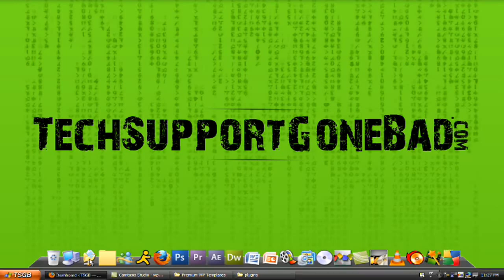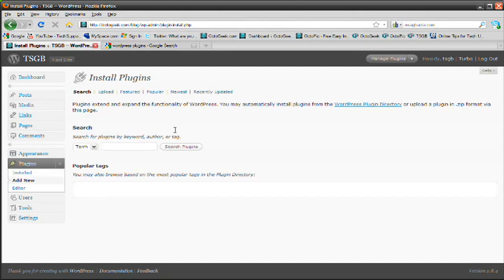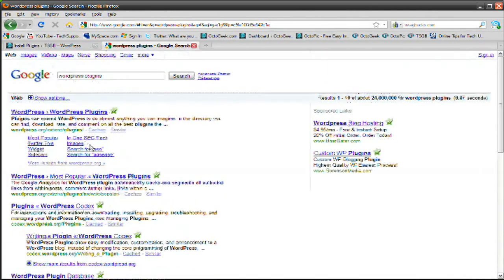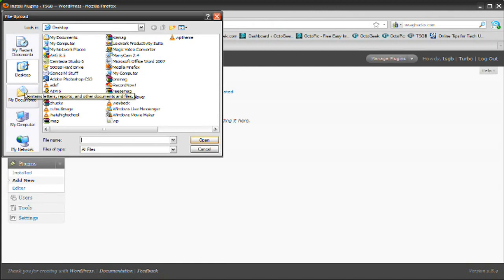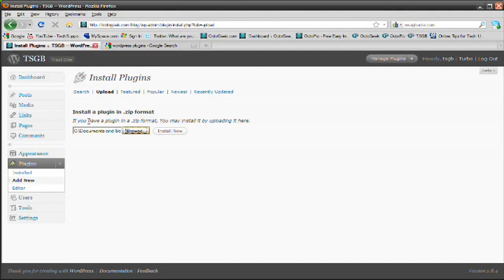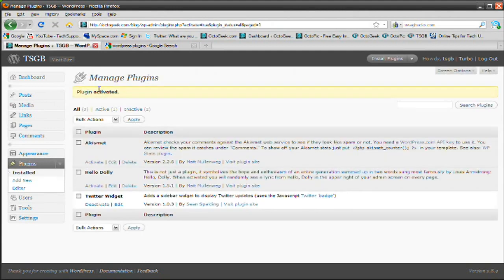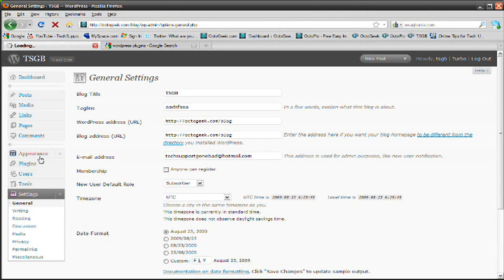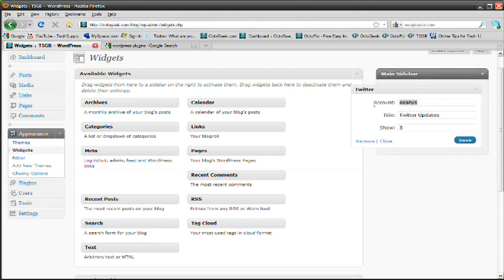How To Install Plugins Into Your Wordpress Blog